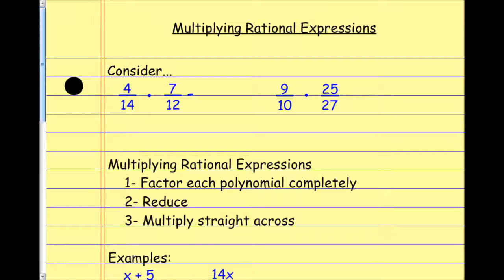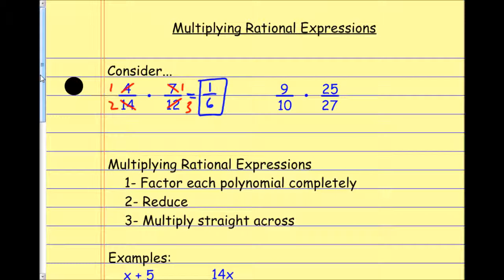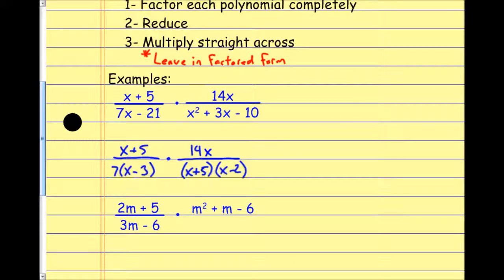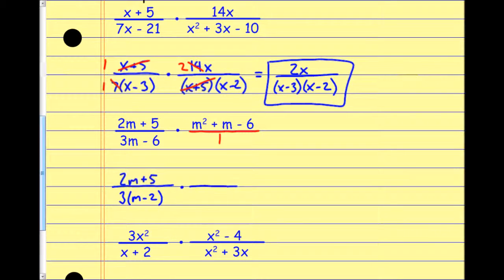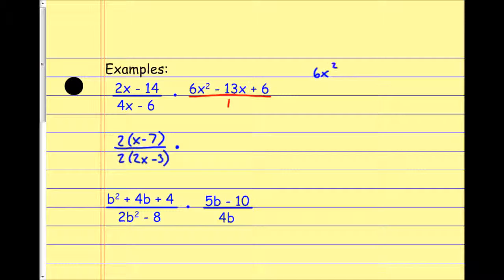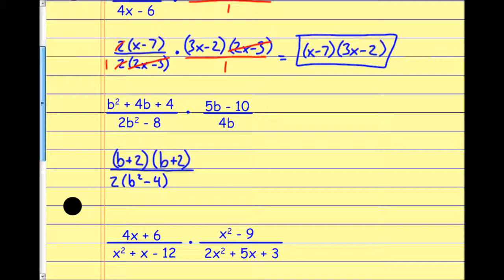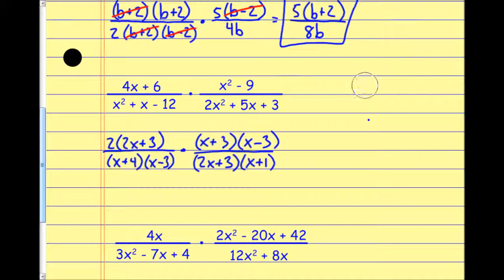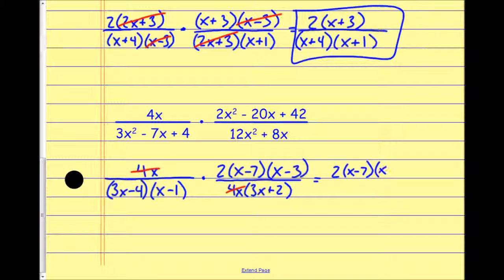Multiplying Rational Expressions